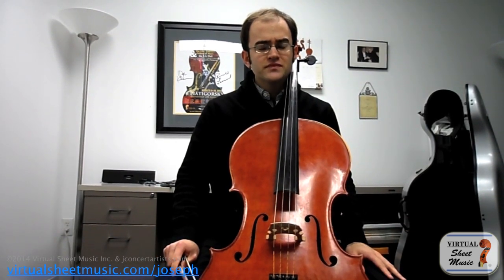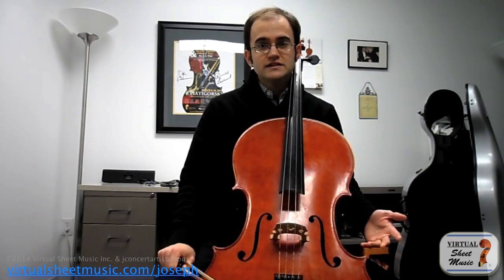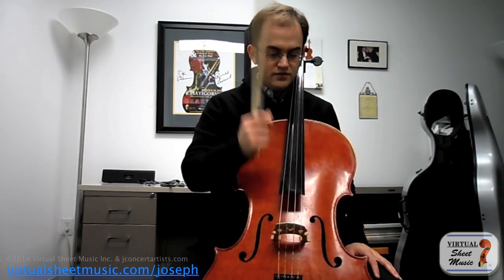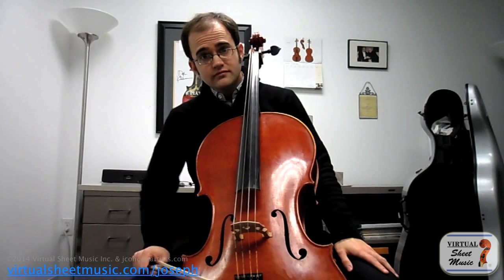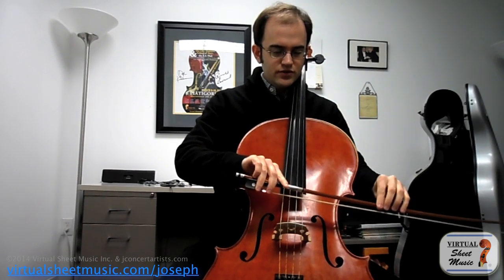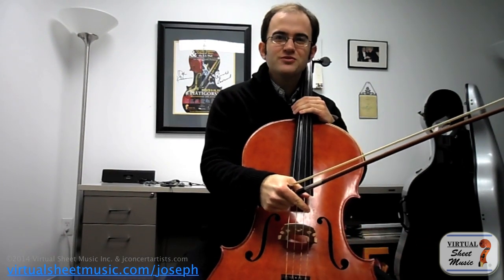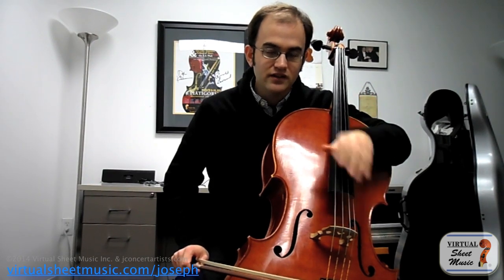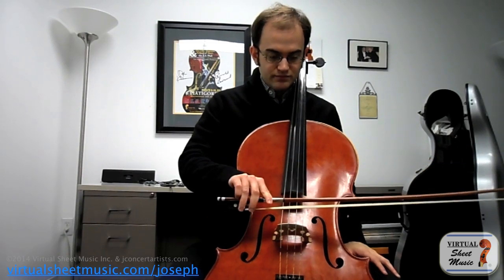Cello Lesson - Cello Bow Fundamentals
In this video, Prof. Joseph Mendoes gives you a step-by-step approach for mastering the bow technique on the cello by starting from its basic concepts. A real treat for cello students, cello teachers as well as all aspiring cello players!

Be sure to post your comments, questions or requested on this video's dedicated page below:

If you are wondering what's the music played at the beginning and end of the video, that's the Prelude from Suite No. 5 by Johann Sebastian Bach for cello.

And be sure to like this video!